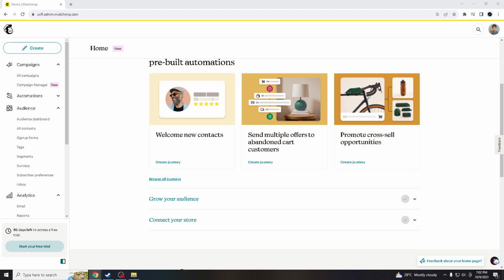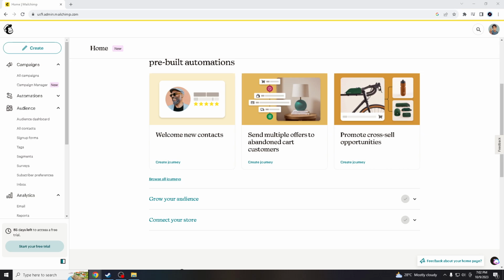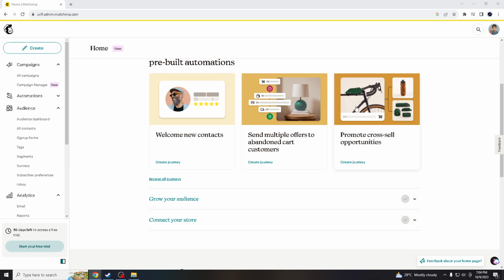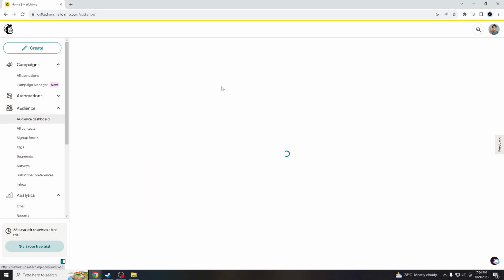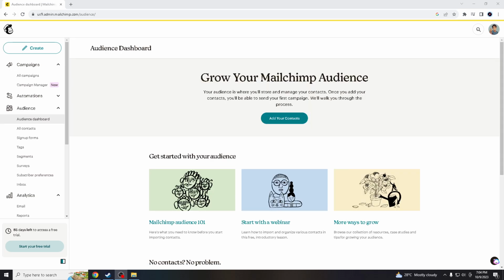How to Delete Audience in Mailchimp (Quick & Easy)